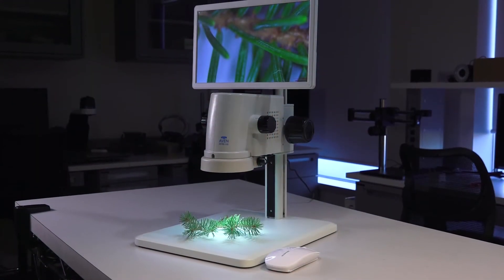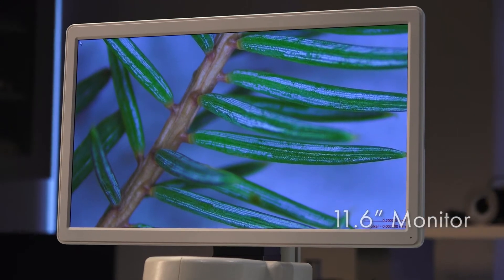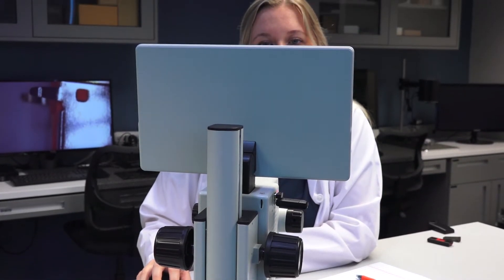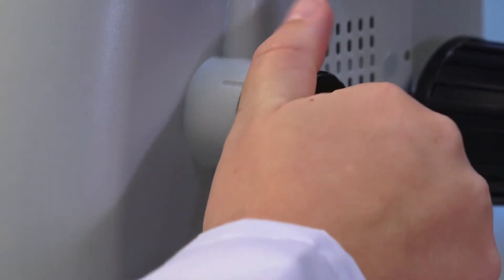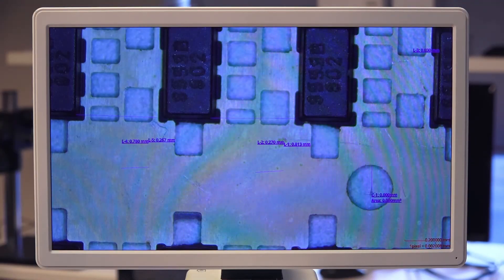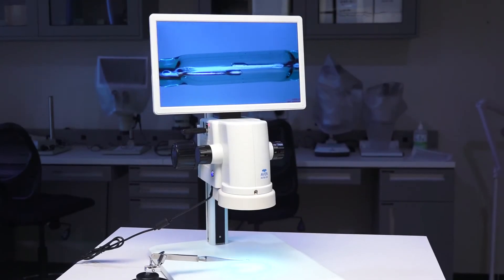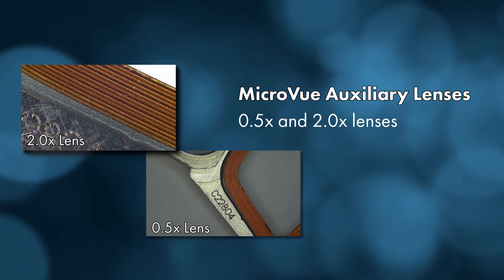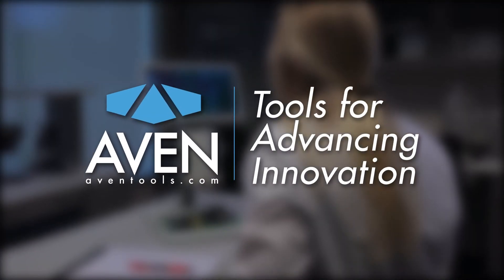MicroVue Digital Microscope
The MicroVue has all the features required for digital inspection. View live images, capture high resolution images and video files, make text annotations, make accurate measurements with the built in software, and more – all done without the need for an external PC

Inspecting objects on the built in monitor offers an ergonomic inspection process, significantly reducing the eye strain and body fatigue often associated with frequent optical microscope use.